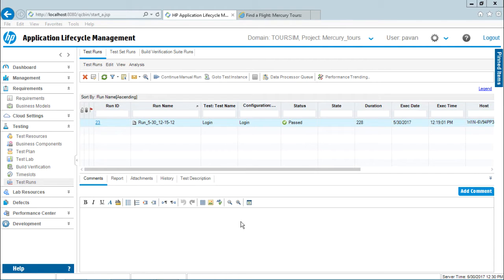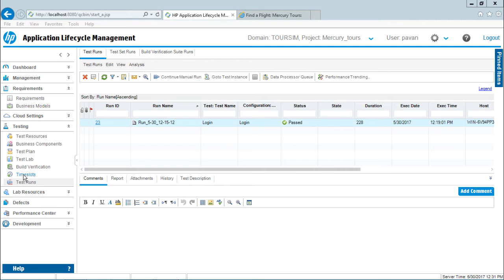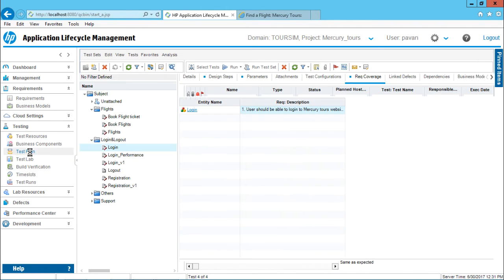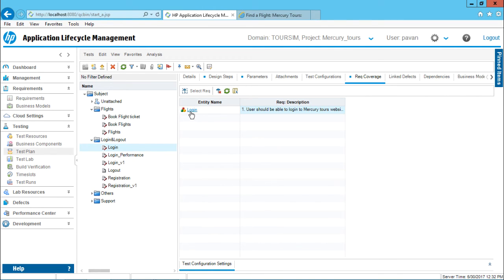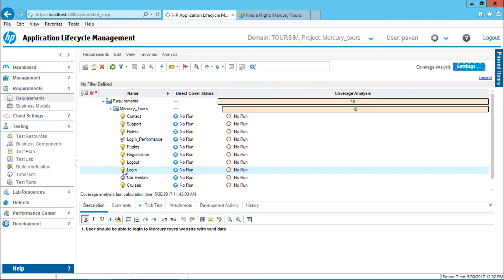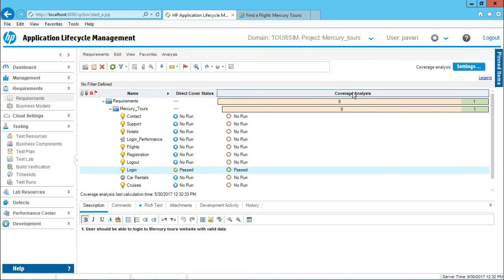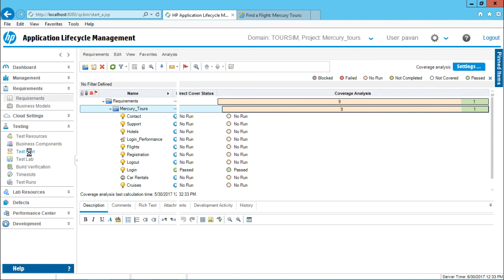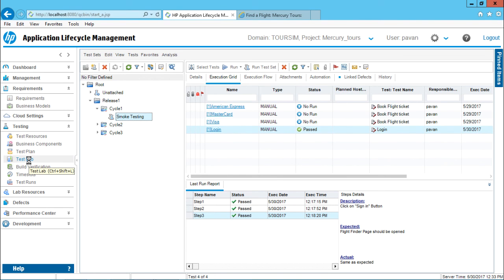HP ALM - Impact of Test Runs